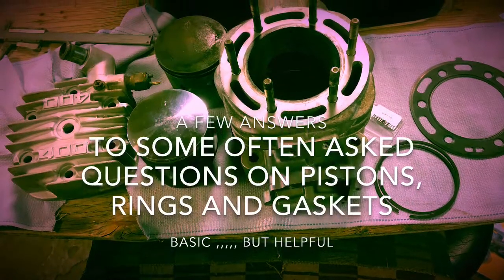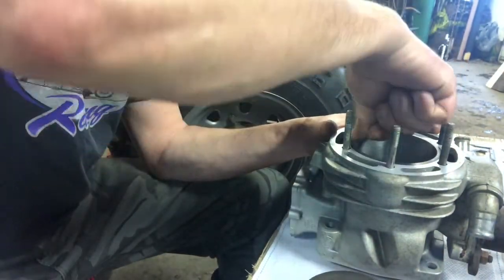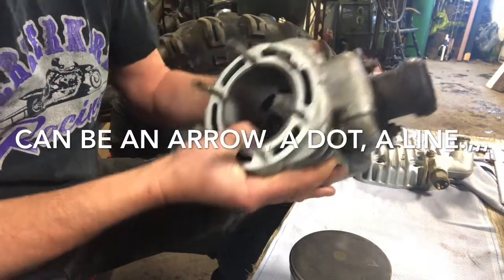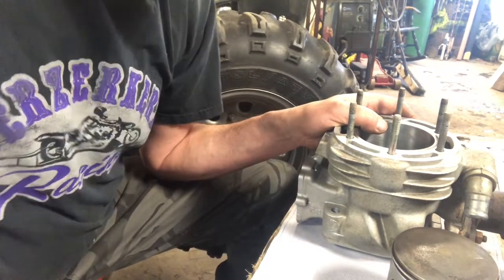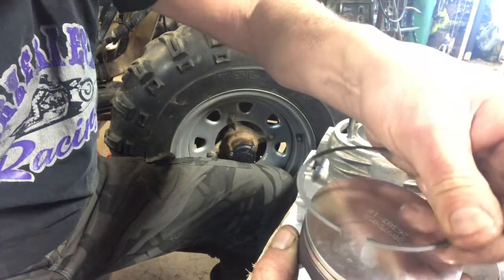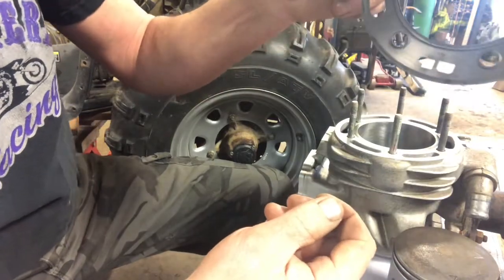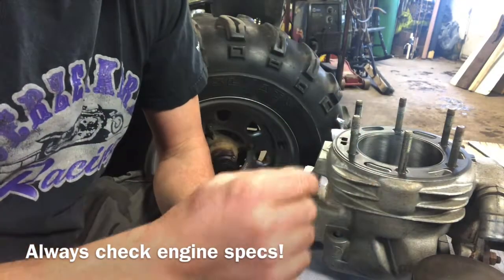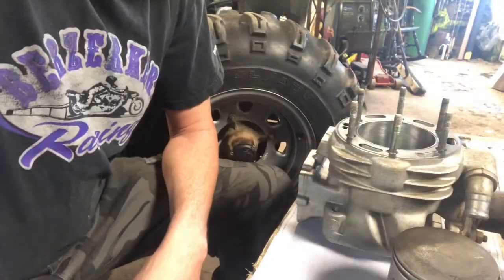Polaris 2 Stroke Top End Build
2000 Polaris 400 2 stroke top end tricks